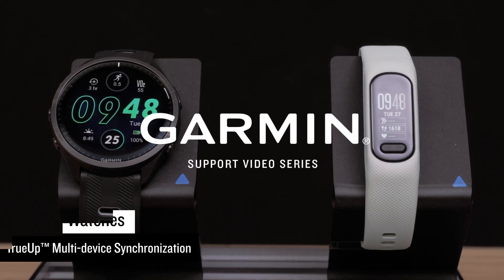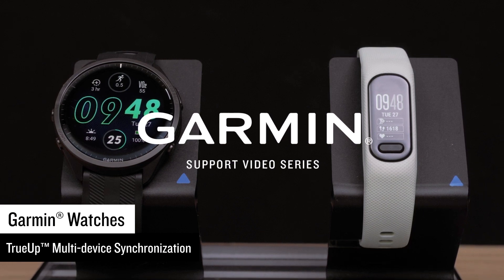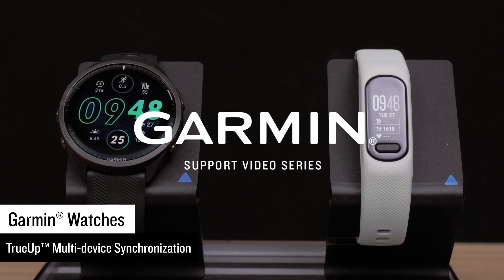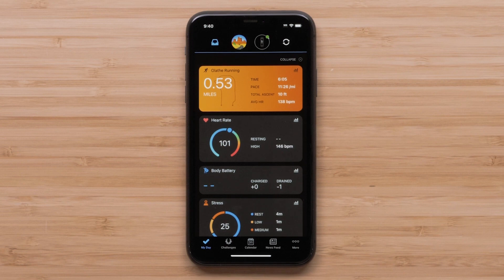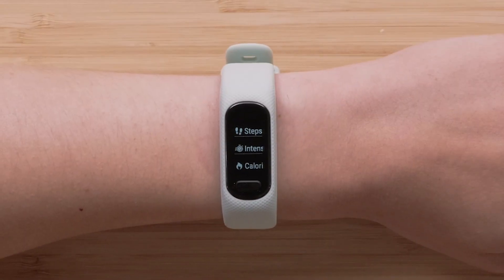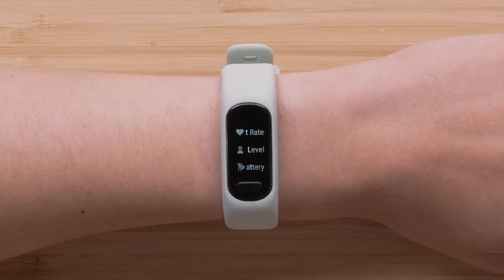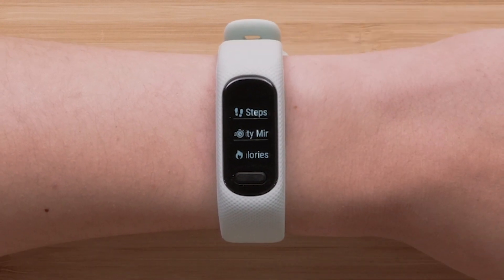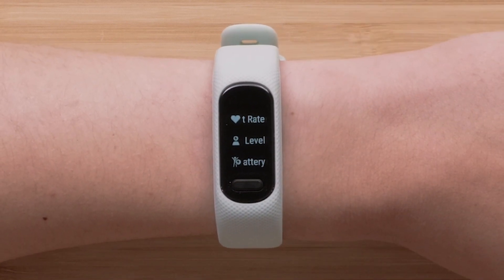Garmin Support | Garmin Connect™ | Using Multiple Devices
Learn how to use multiple devices in Garmin Connect™ with the TrueUp™ feature.